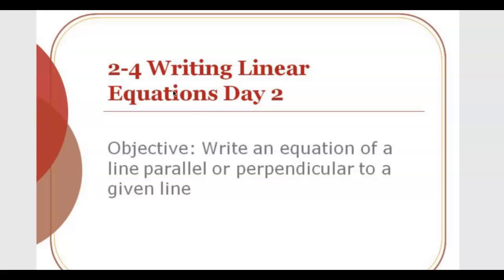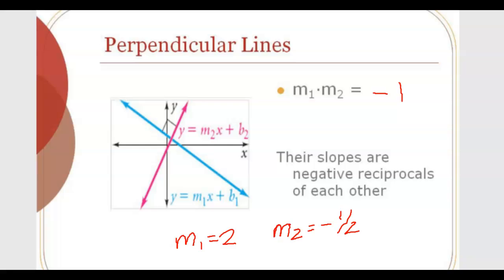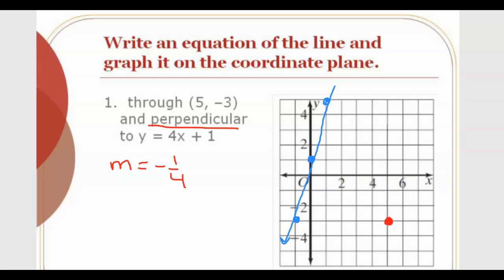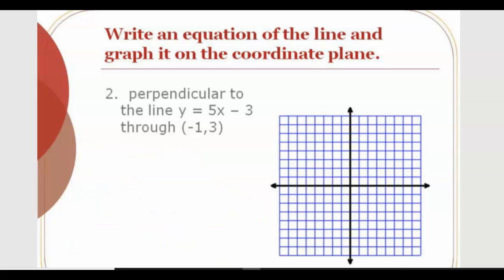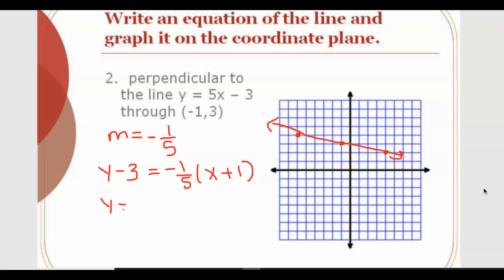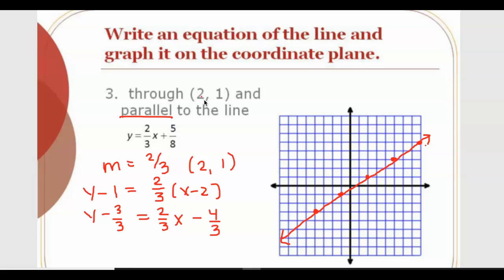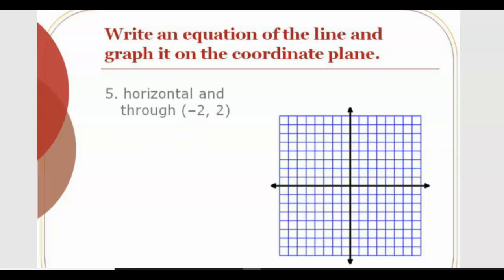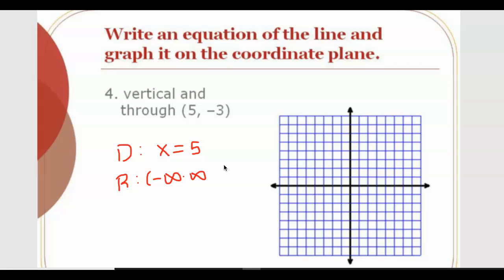2-4 Writing Linear Equations Day 2 (AA2)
Writing linear equations, parallel, perpendicular, special lines, equation of lines, slope, linear